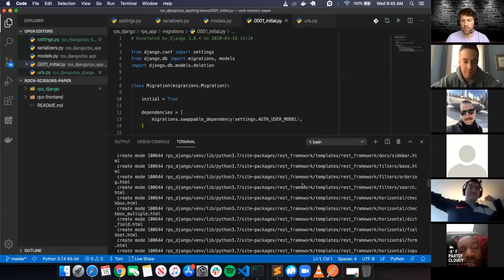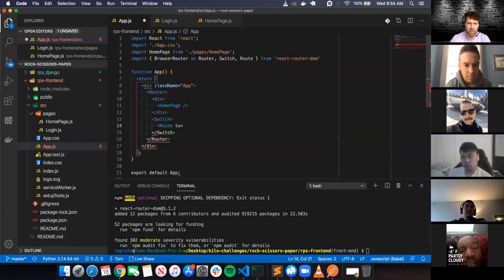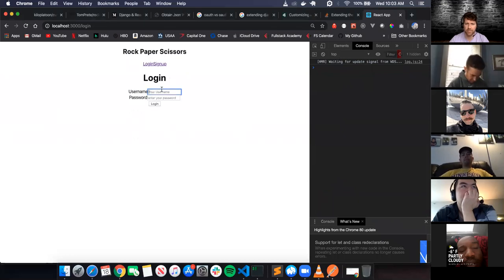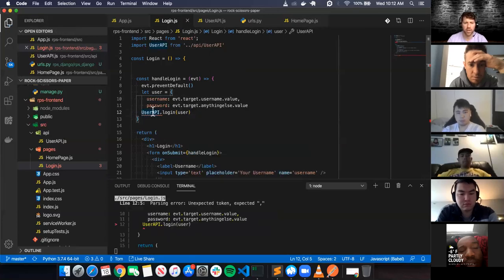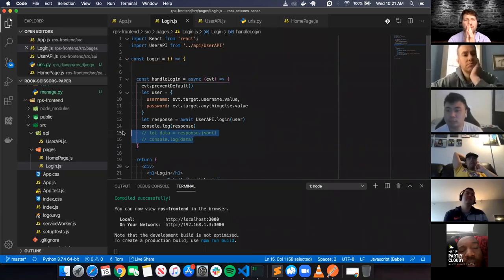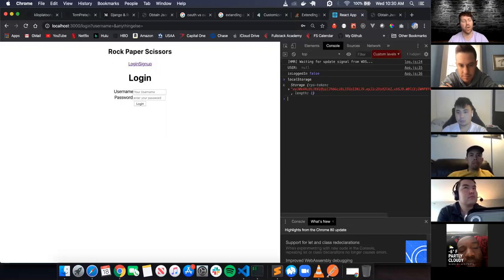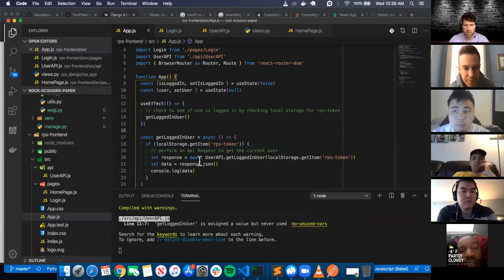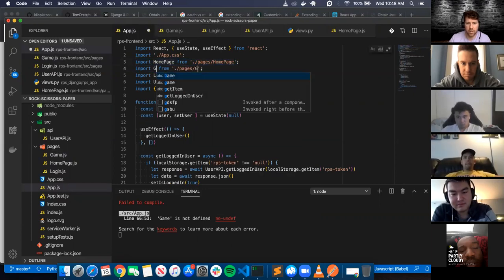W10D3: Django Authentication with JWT & localStorage (2 of 3)